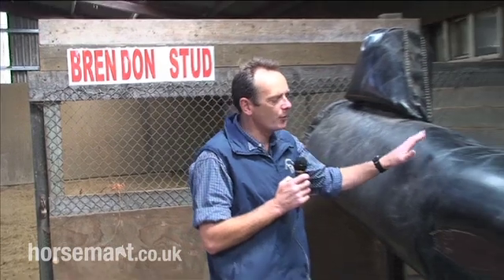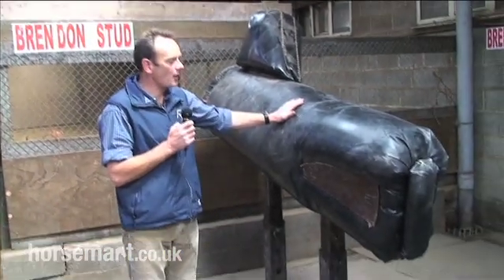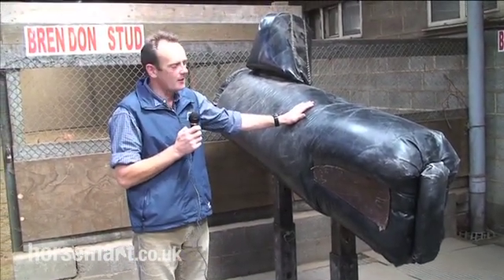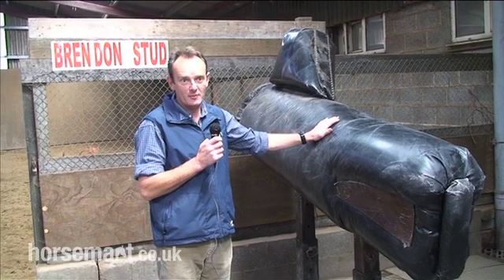How to set a safe environment for stallion semen collection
Advice from Ed Lyall from Arundel Equine Hospital on how to set up a safe environment for stallion semen collection.For more information on breeding mares,artificial insemination and all equine health care